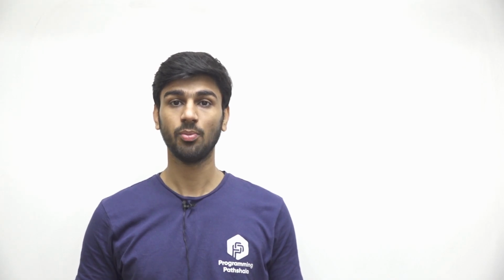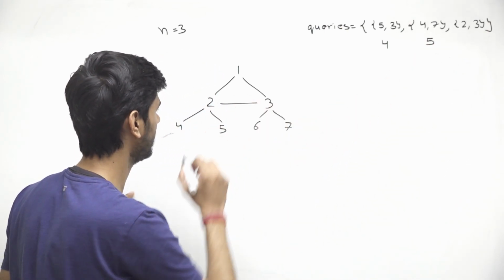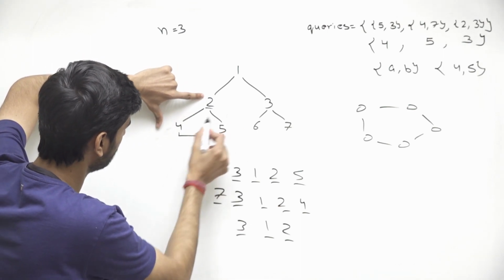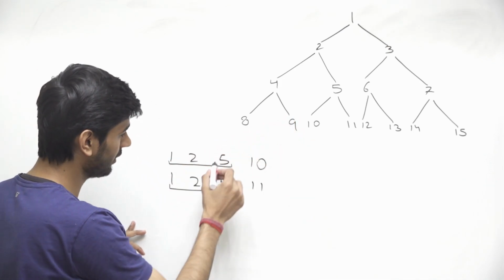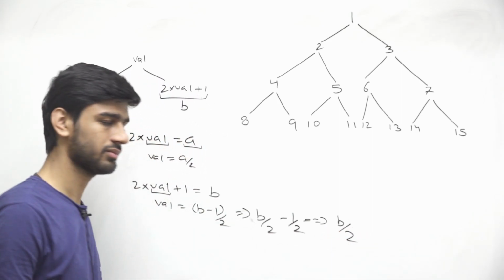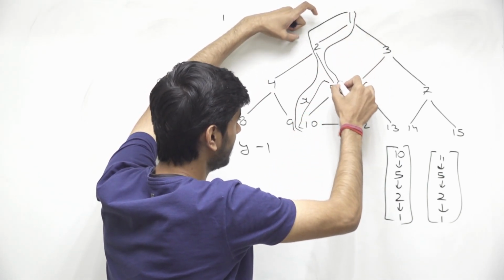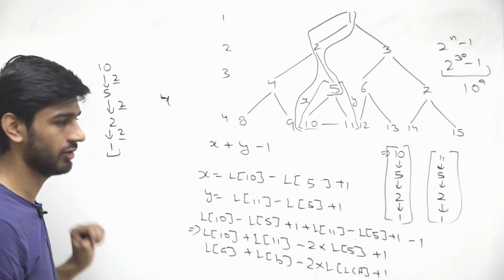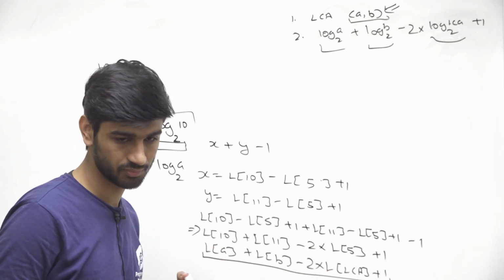2509 Cycle Length Queries in a Tree | Leetcode Weekly contest 324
Learning From this problem: To find out the distance between 2 nodes, we can use LCA.
Follow Up: Try not to take any extra space

and if you are preparing for coding interviews for top product-based companies then you should check out "Renaissance" our coding interview preparation platform where we teach our students how to master DSA, System design, low-level design, and how to become 100% coding interview ready!